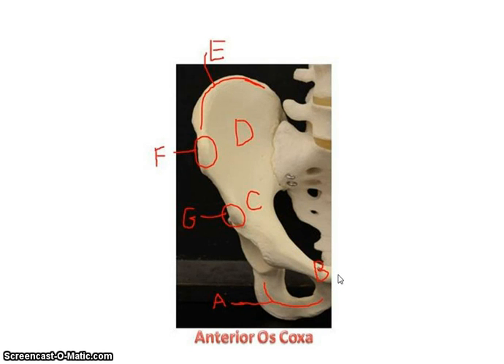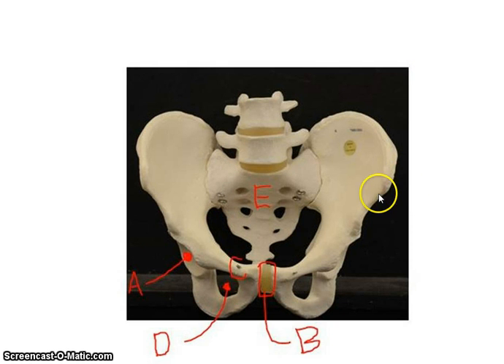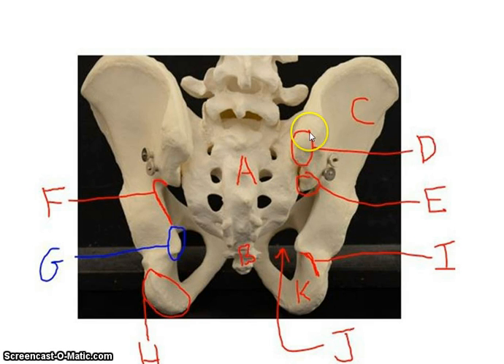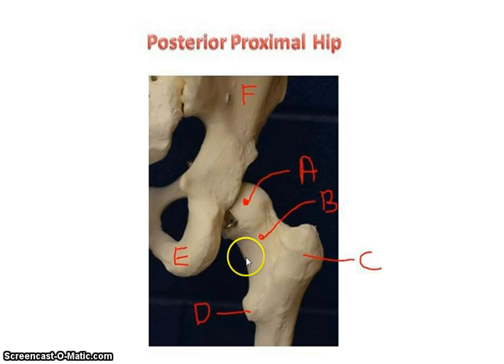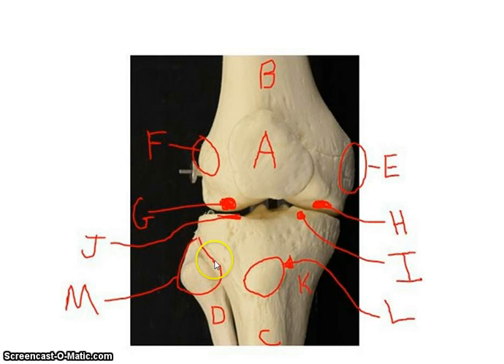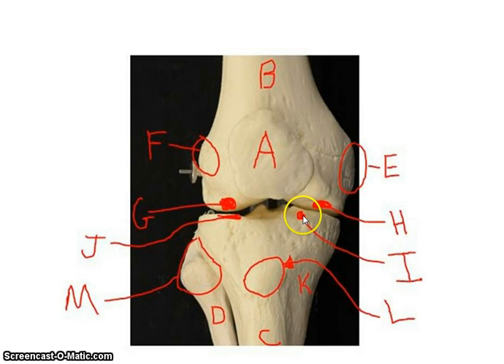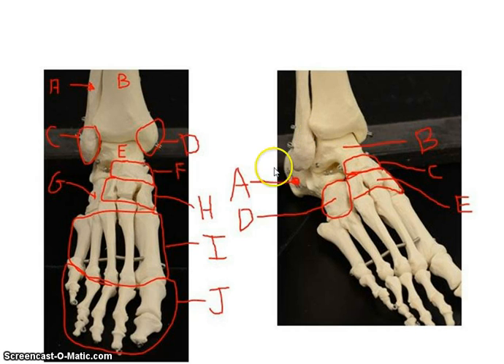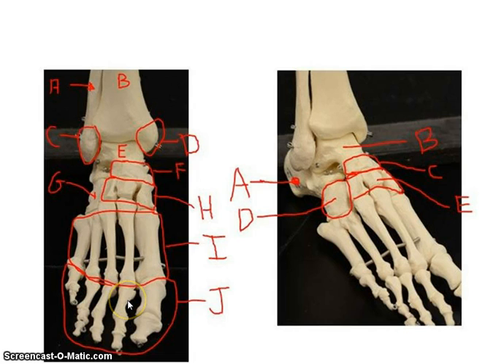Hip and Leg Bones BIOL 111L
Overview of bones and surface markings